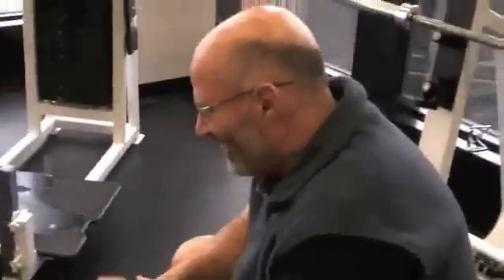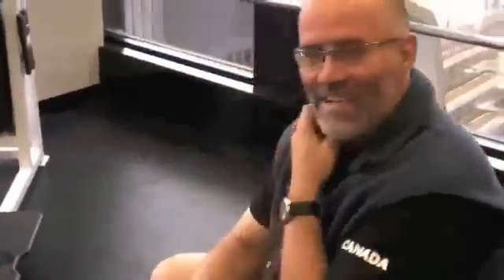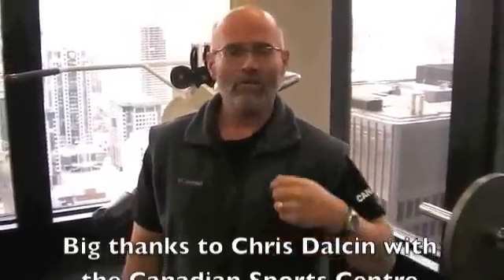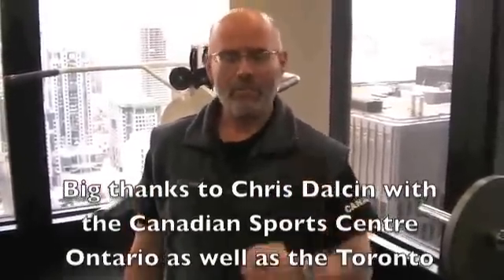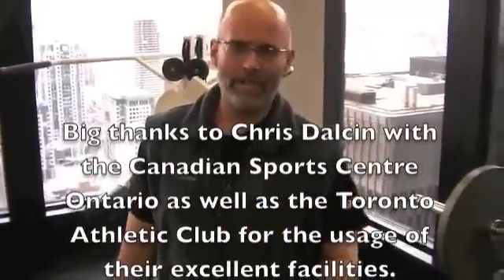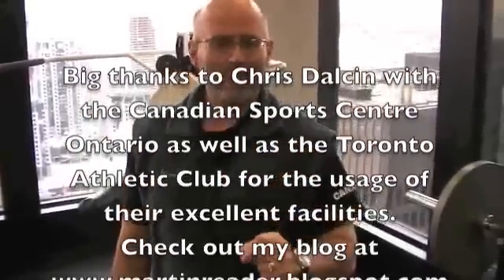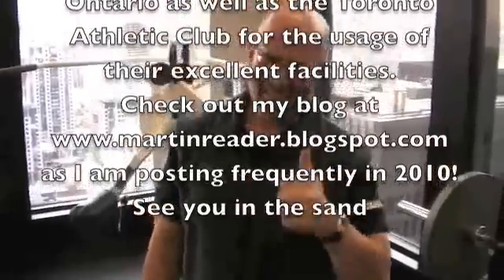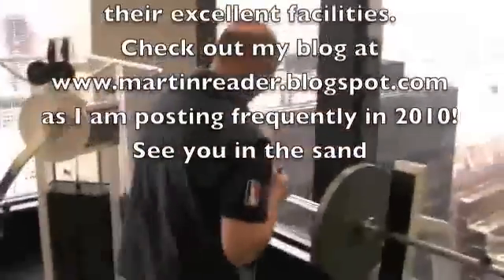new Athlete jump training profile assessment, Myotest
Cutting-edge technology for the gym!  Chris DalCin, the Director of Physical Prepartion for Canada Sports Centre - Ontario, explains the application of the Myotest as he works with pro beach volleyball player Martin Reader.  Listen carefully to Chris as he explains how he uses the information for training.